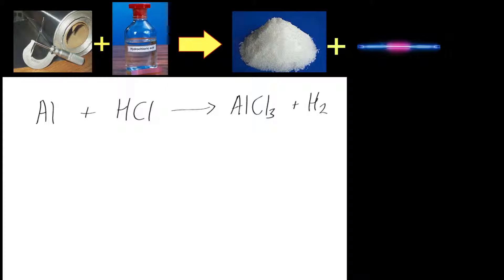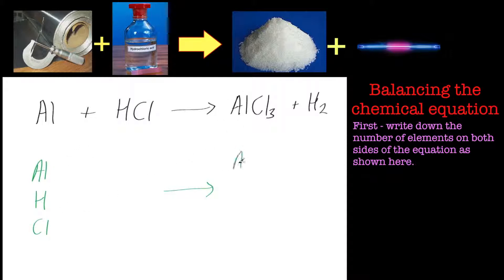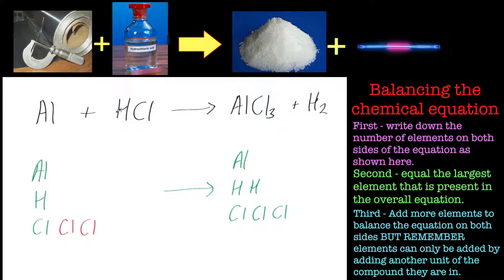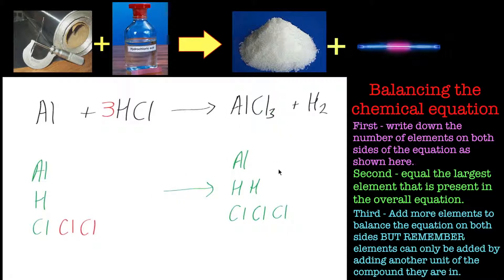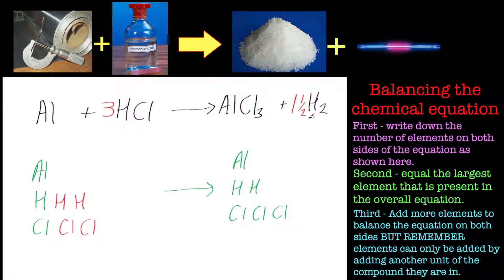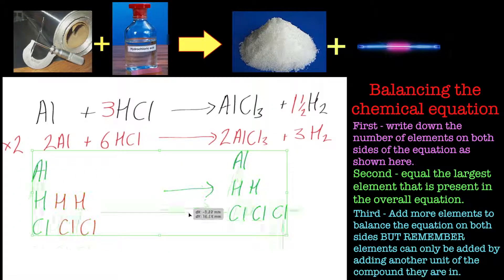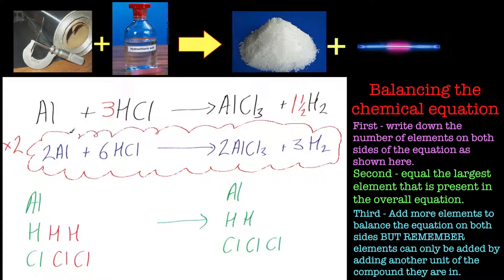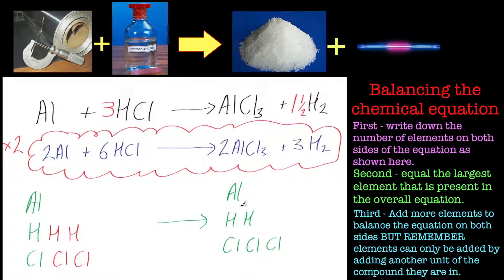Balancing Chemical Equations. Part 1 - Aluminium and hydrochloric acid.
In this tutorial we look at how to balance a chemical equation for the reaction of aluminium with hydrochloric acid.